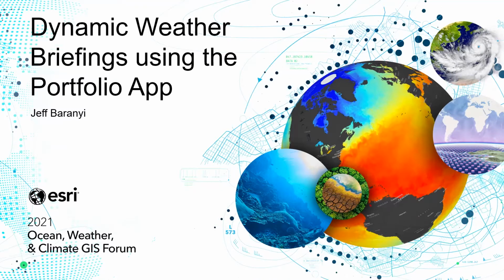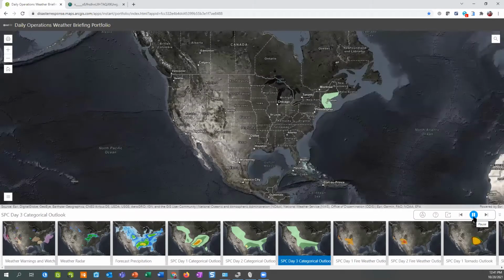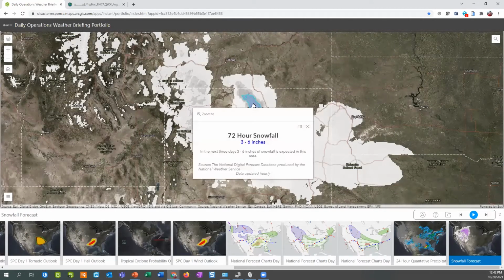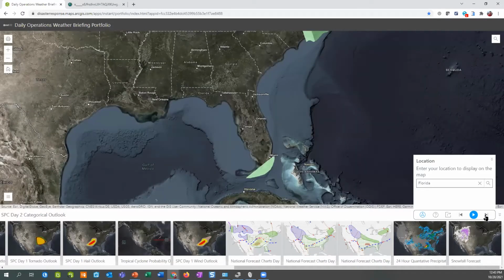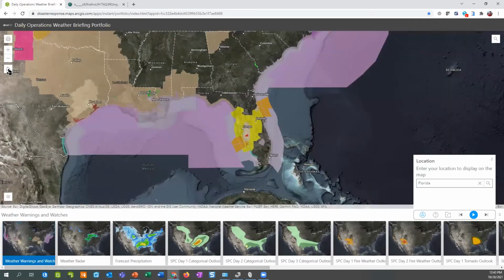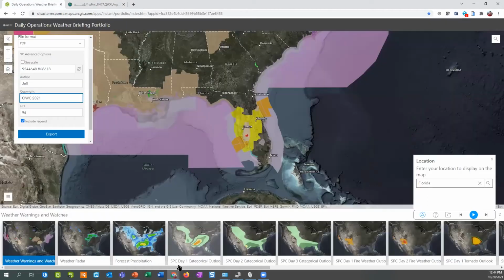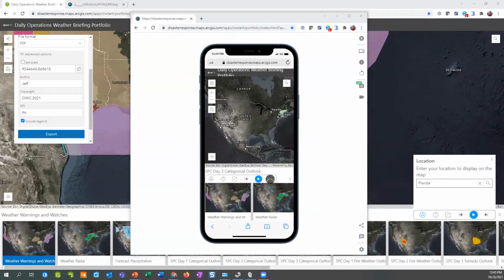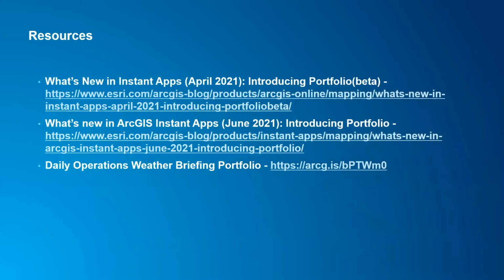Dynamic Weather Briefings using the Portfolio App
Jeff Baranyi demonstrates how GIS technology improves weather hazard warnings and watches and enhances communication between forecasters and the public. Learn how GIS facilitates modernized virtual and on-the-fly briefings during dynamic situations with current streaming refresh capabilities and virtual chat functionality to allow agile, tactical decision-making for enhanced hazard mitigation and resource deployment.